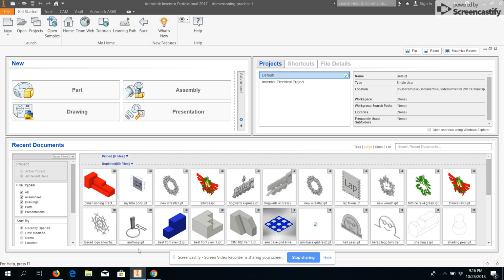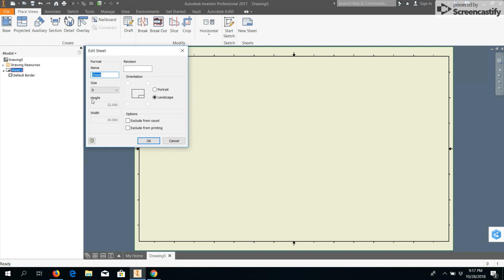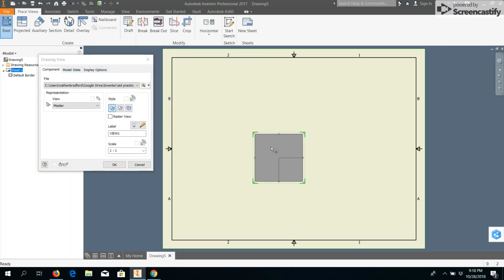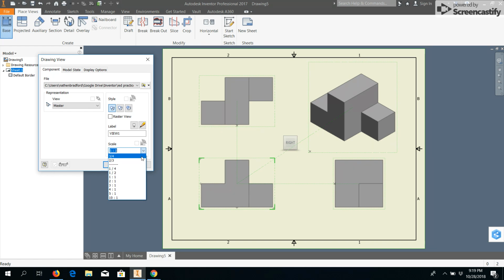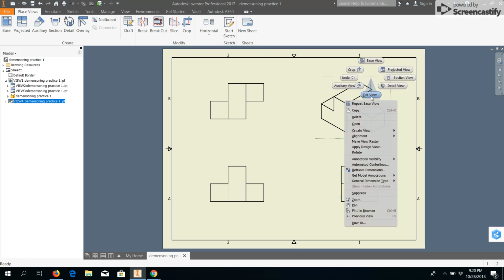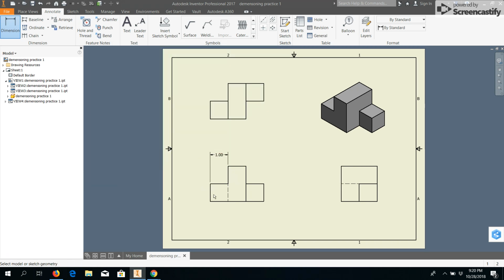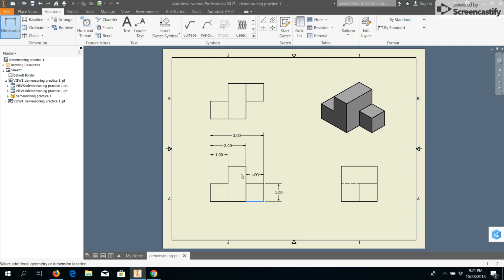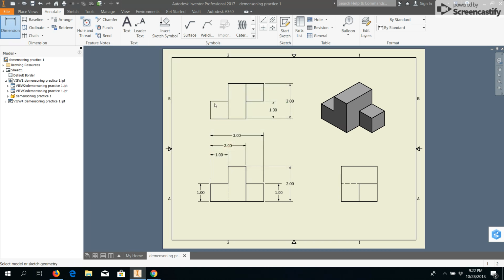dimensioning with inventor 1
using autodesk inventor to create a dimensioned drawing file.